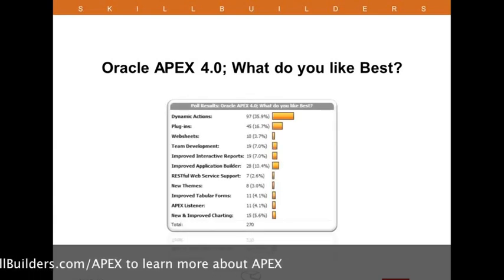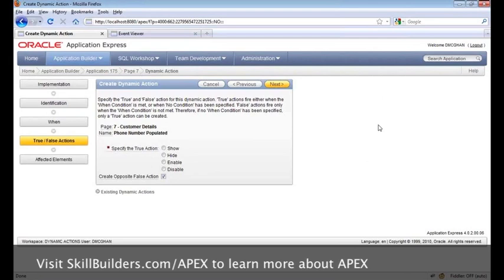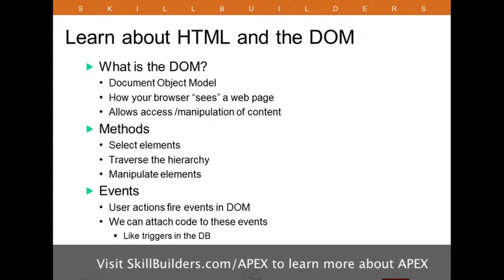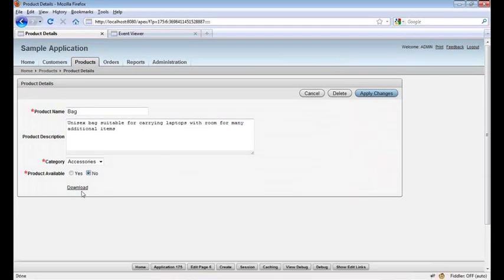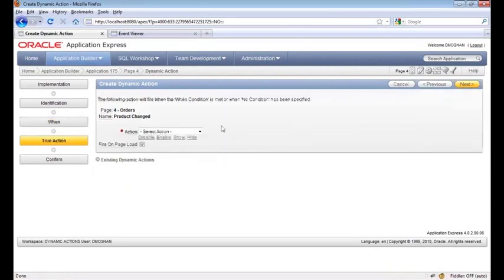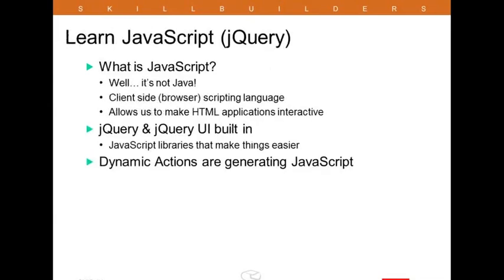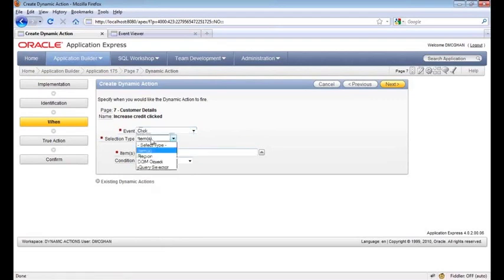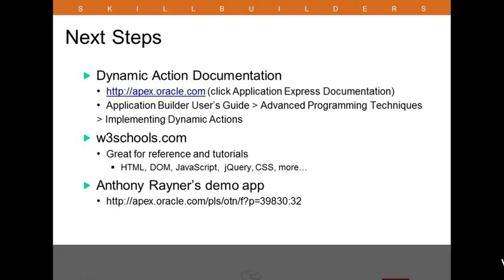Dynamic Actions In Oracle APEX 4 0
Learn Dynamic Actions in APEX!

Introduced with APEX 4.0, Dynamic Actions have successfully created a declarative interface around the complex event model used by modern browsers. Does this mean that knowledge of JavaScript been rendered useless? In short, no. This session will explore the declarative side of Dynamic Actions to find out exactly what is possible and what is not, but most importantly, it will demonstrate what one would need to know to bridge the gap.  Presented by SkillBuilders.